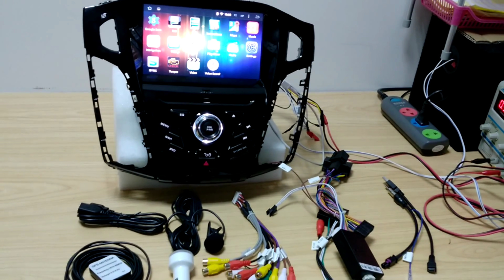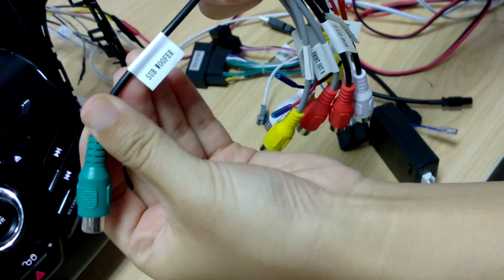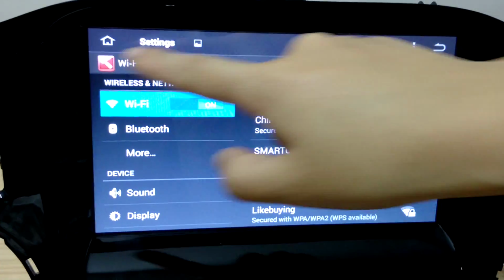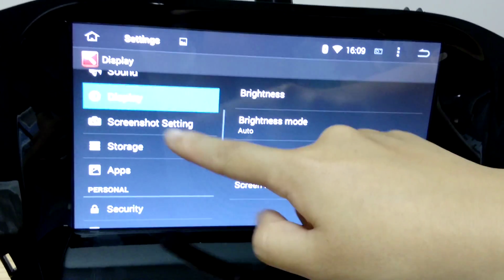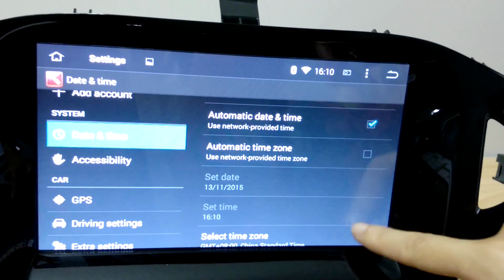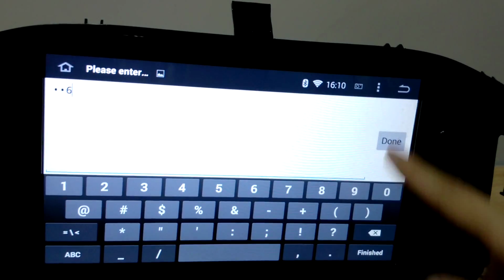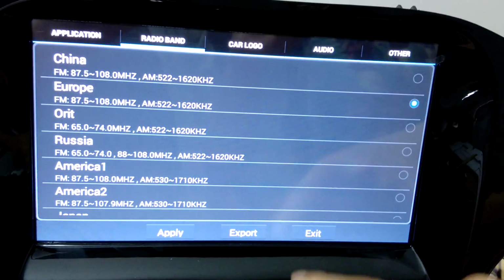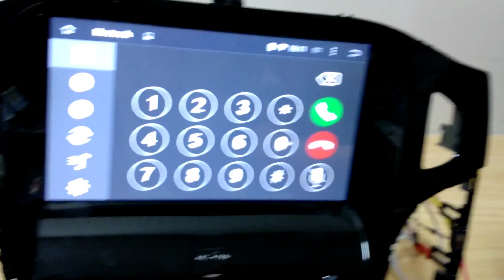Beiinle Pure Android 4.4.4 Car Radio for Ford Focus 2012